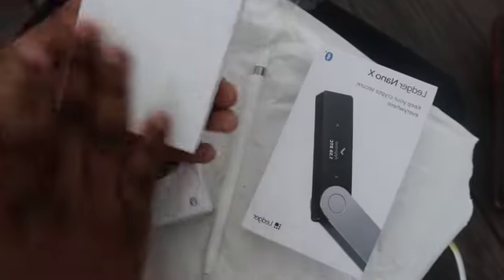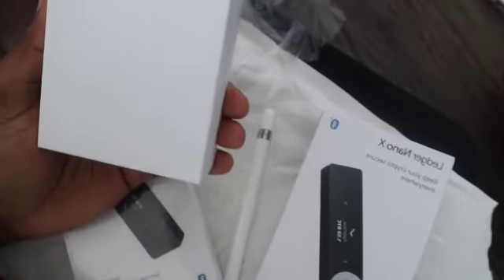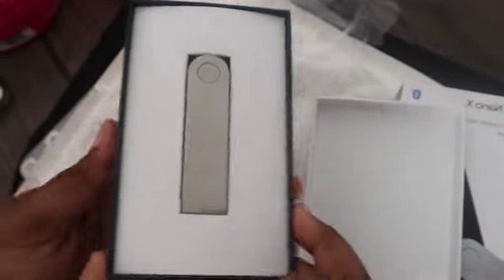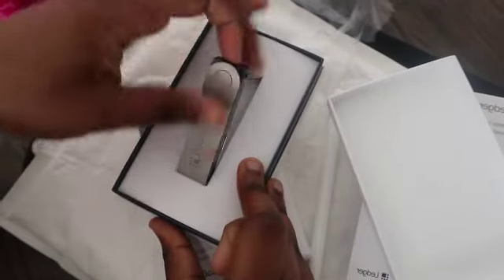UNBOXING MY NEW LEDGER NANO X ASMR +REVIEW *hilarious* 2021 crypto wallet for beginners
Intro: 0:00
Overall overview: 0:52
Company Analysis: subjective opinion: 2:30
Random rant: 4:41
If you see this section empty: still looking for a good financial analysis on this stock
BOOKS
🦈RICH DAD POOR DAD 20&linkCode=ur2&linkId=054812d3c8042a082ed9c7340829aec0&camp=15121&creative=330641
INTELLIGENT INVESTOR
HOW TO MAKE MONEY IN STOCKS
Breaking The Habit of Being Yourself

The goal of this channel is to provide entertainment, knowledge, tips I have learned along the way.
Affliate disclosure: I only recommend products/services I actually use and believe will be helpful to or provide value to you. Some of the links on this page are affiliate links and I may or may not earn commission at no cost to you if you click any of them, subscribe or make a purchase.This helps the channel out a whole lot and helps me improve my content